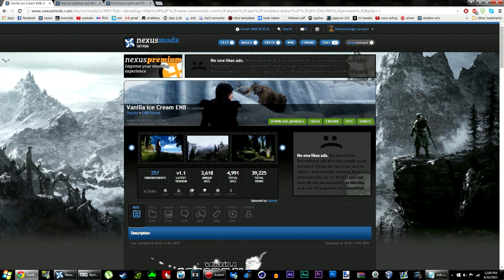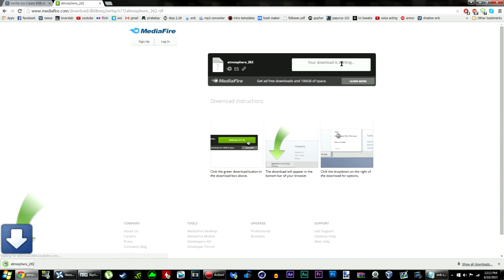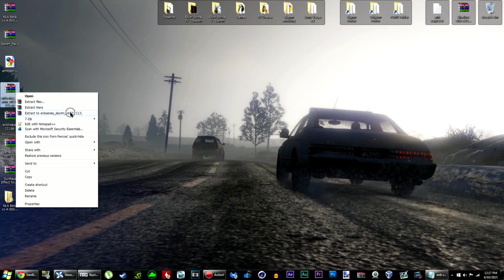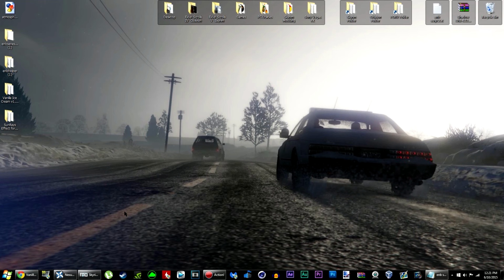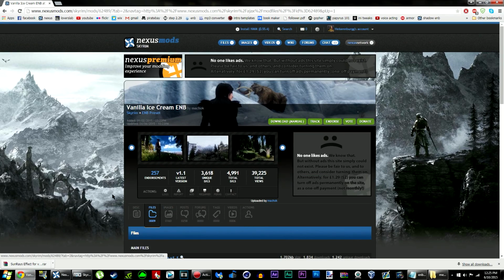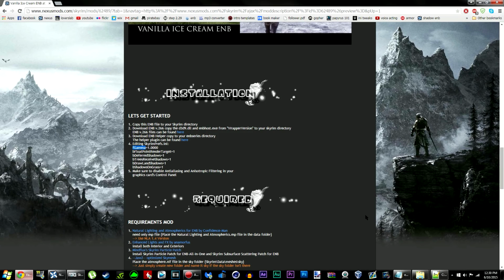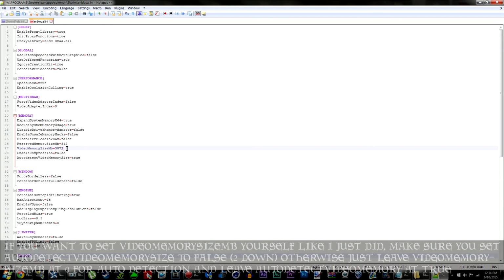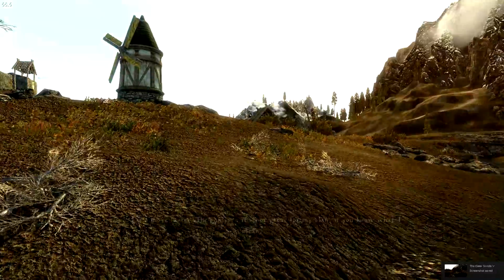Skyrim - How to Install Vanilla Ice Cream ENB (Detailed)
* IF YOU EXPECT A REPLY FROM ME, MAKE SURE YOU TURN ON YOUR REPLY BUTTON PLEASE...

_roldyyy

►FOR THE ENBLOCAL.INI VIDEOMEMORYSIZEMB◄
1GB VRAM = 1024
2GB VRAM = 2048
3GB VRAM = 3072
4GB VRAM = 4096

128, 256, 512, 768, AND SO ON. START OUT AT 512 AND CHANGE IT IF YOU EXPERIENCE ALOT OF STUTTERING IN GAME!

►As of 5/5/15, I now fully support and cover Mod Organizer installation processes for ENB's as well as Nexus Mod Manager! Both processes are pretty much identical other than a few tiny differences and different locations for the .ini settings. So because both processes are almost the same, both installations will be in the same video. I will clearly specify before each step which mod manager does what so that nobody gets confused!

►If there's an ENB that you would like me to make an installation tutorial on, send me a message or leave me a comment down below and I will get back to you as soon as I can! I also take requests for my other Skyrim videos, so you're more than welcome to request an ENB, a mod, an armor, or a player home for me to showcase. I recently started a new Skyrim Mod Comparison series called Skyrim Differentials and also will gladly take requests for that too! For more details on my other Skyrim videos, check out the descriptions in the playlists I have made for them!

►Most importantly, I hope that this video was helpful and easy to understand to anyone that needed help! Skyrim modding can be really intimidating and confusing at first so that's why I started making these ENB installation tutorials. Afterall, it's up to us to keep the Skyrim modding community going strong and if you ask me, we're doing a damn good job at it!

►Lastly, if you're interested in my PC specs or are interested in learning a little more about me as a person, you're more than welcome to check out the "About Me" section of my channel! A big thank you to everyone that has subscribed to my channel, liked my videos, and left me really inspiring comments on my videos - you guys are the ones that keep me going and I can't thank everyone enough for all of the support I've been getting since I started making videos!